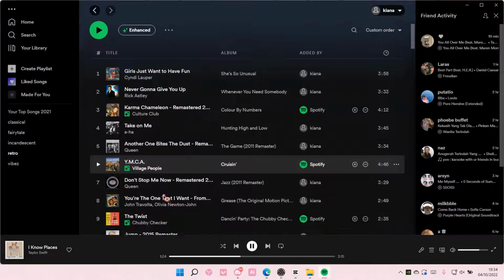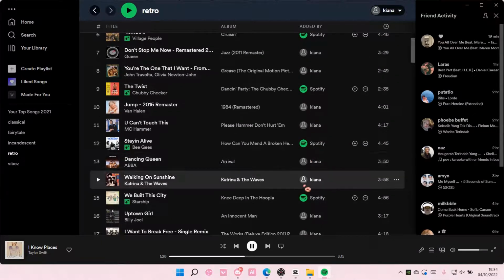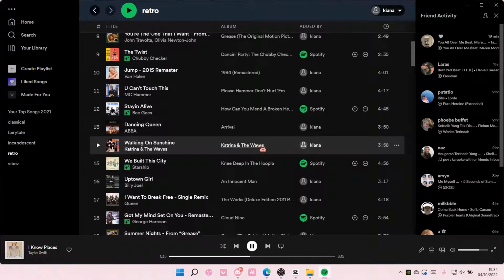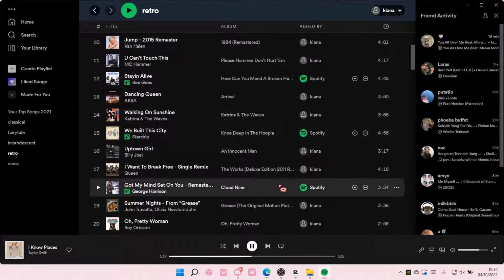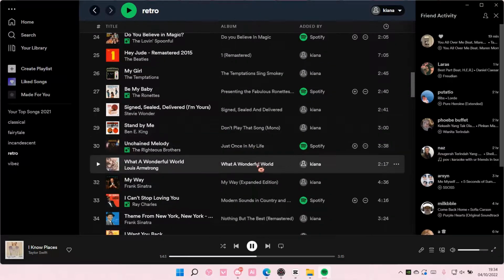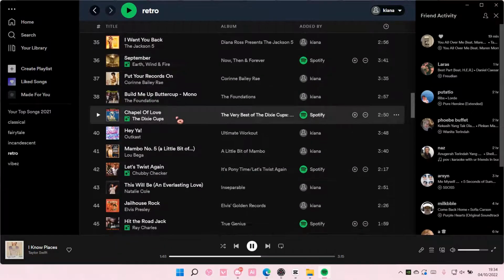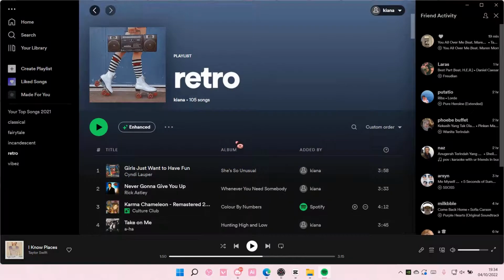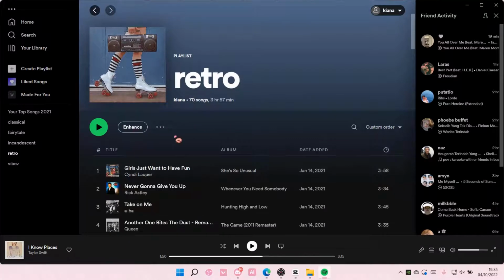How To Enhance Spotify Playlist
This tutorial will show you how you can enhance your Spotify playlist.